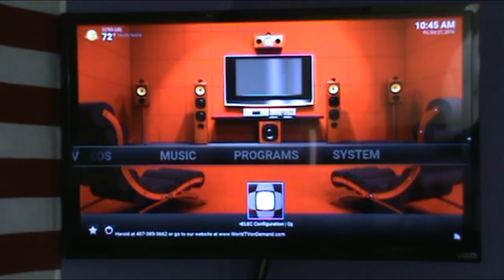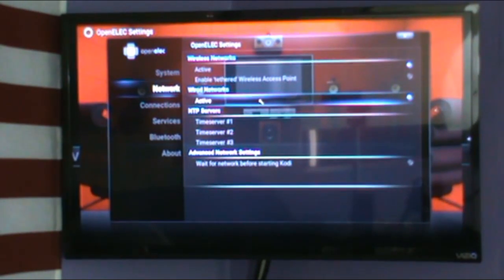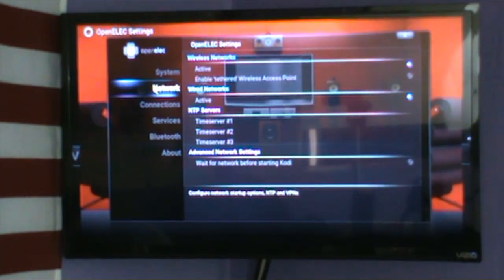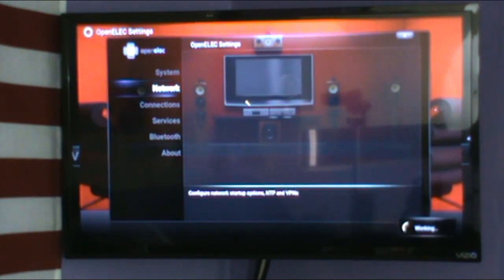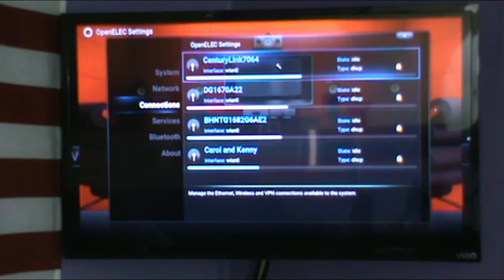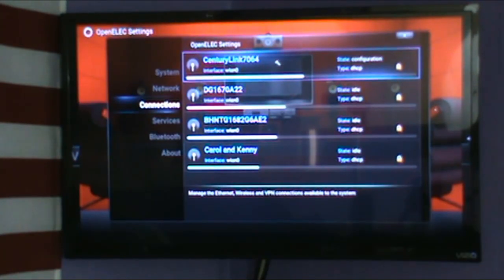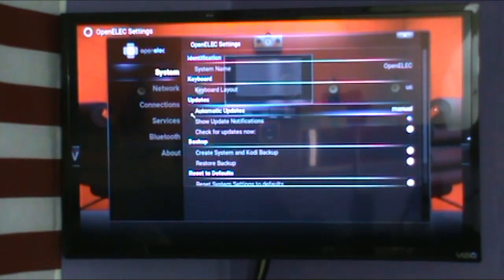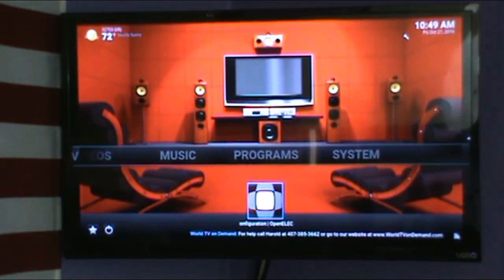How to connect Kodi to the internet WIFI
How to connect Kodi to the internet.

How do I connect my Kodi TV top box to the internet? If you have a Kodi media player this is how you connect it to the internet. In order for your Kodi or Tvaddons TV Top Box you need to have internet. You will need 10 mbp to stream live streaming shows and to stream TV Shows and Movies. Why can’t I connect to the internet? Why is my Kodi not working? Why can’t I connect my Kodi to my wifi,